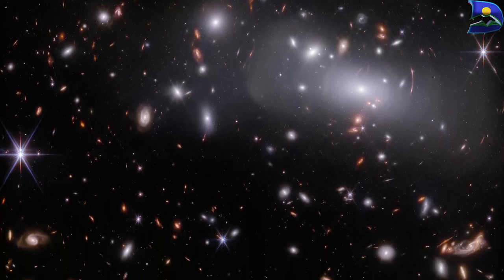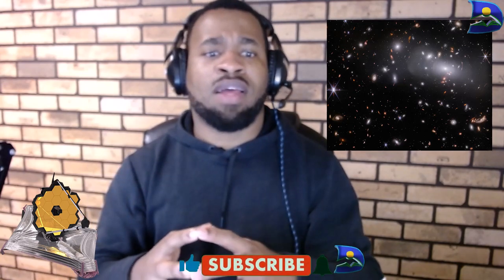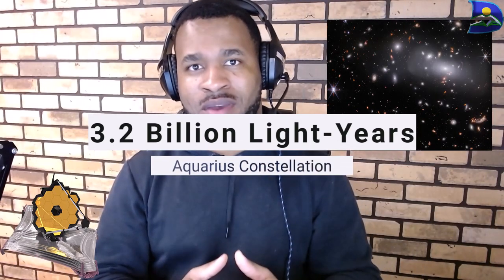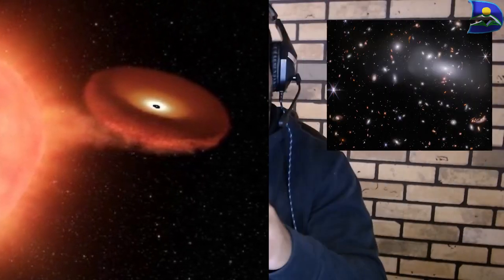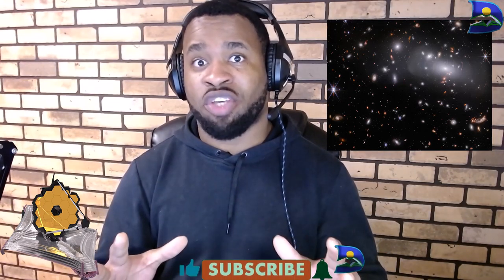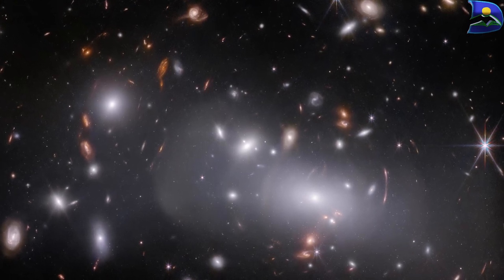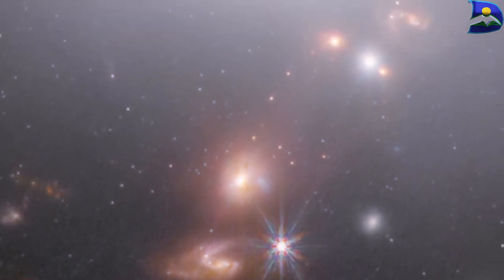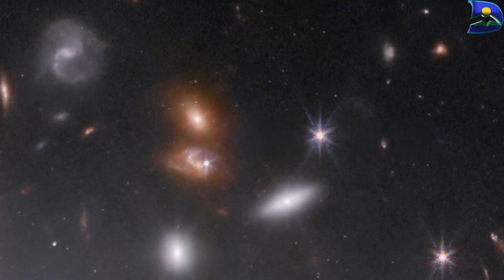TRIPLE SHOTS from A Supernova In ONE JWST Image!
Here is an image of a galaxy cluster 3.2 billion light-years (RX J2129) from Earth from the James Webb Space Telescope that reveals three shots of the same supernova and the power of gravitational lensing. Enjoy this video.